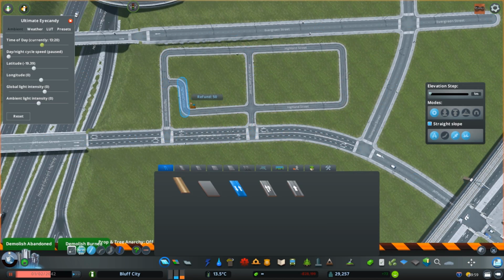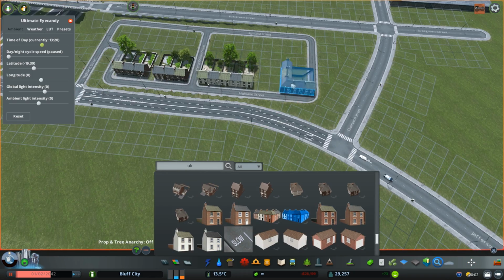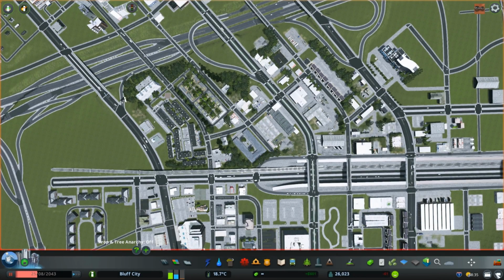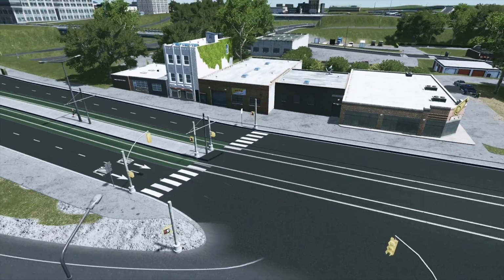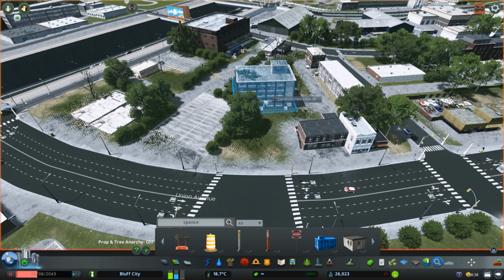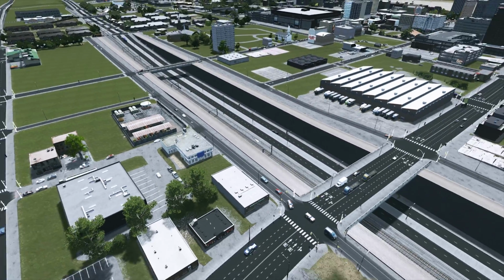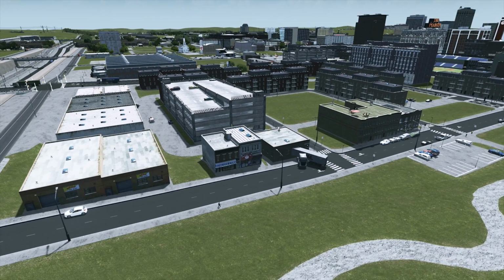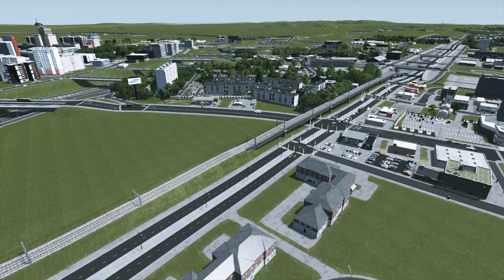Cities Skylines: Bluff City (Ep: 13) Grit n' Grind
Bluff City: A City Skylines series set in the American South based on Memphis, TN.

This episode, we're working on the outskirts of downtown.